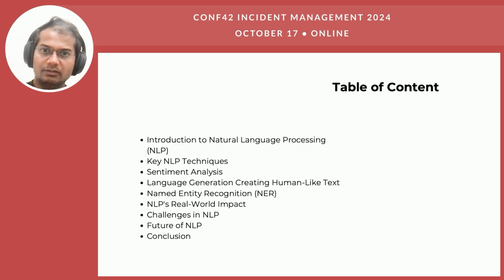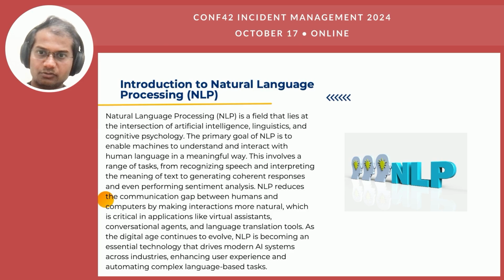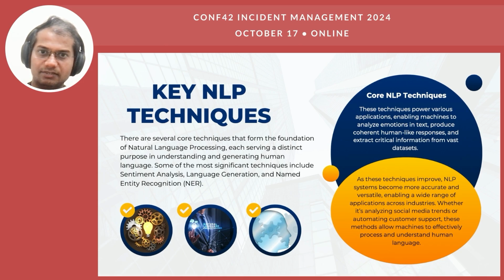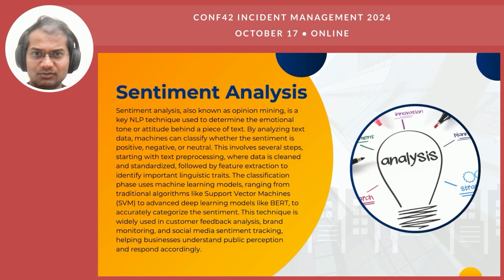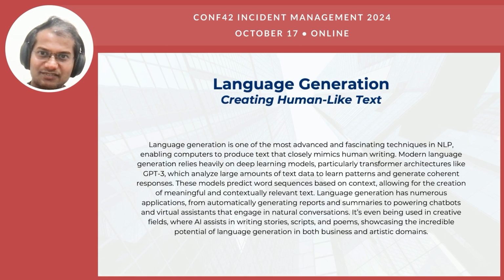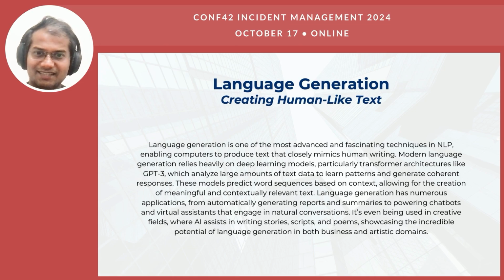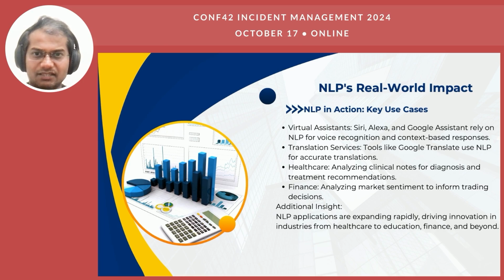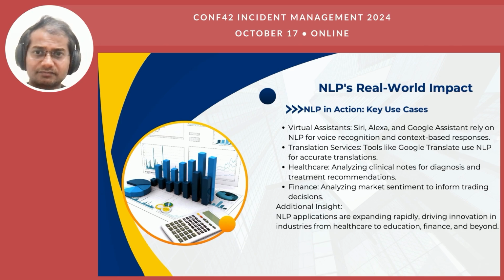Leveraging NLP: Sentiment Analysis and Language Generation | Vishal Khadake | Conf42 IM 2024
Chapters
0:00 Introduction to the Session
0:48 Understanding Natural Language Processing (NLP)
1:36 Key NLP Techniques
2:39 Deep Dive into Sentiment Analysis
3:23 Exploring Language Generation
4:08 Named Entity Recognition (NER) Explained
4:49 Real-World Applications of NLP
5:43 Challenges in NLP
6:23 The Future of NLP
7:29 Conclusion and Final Thoughts